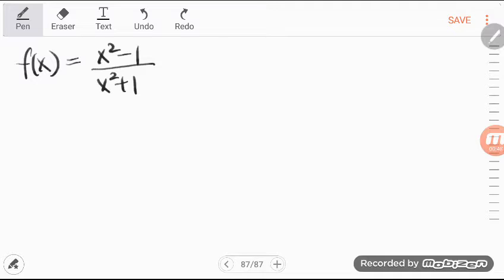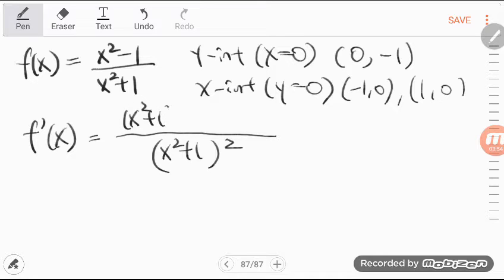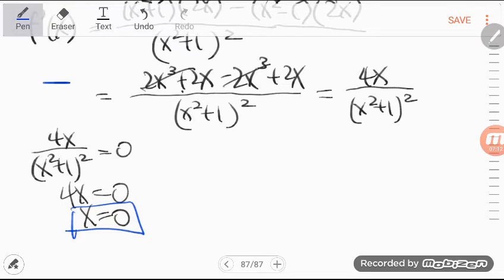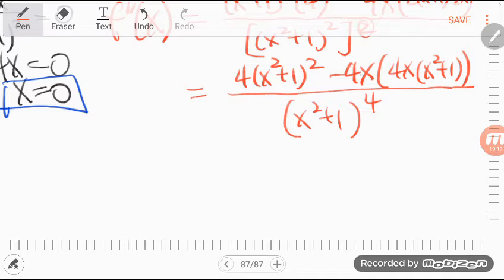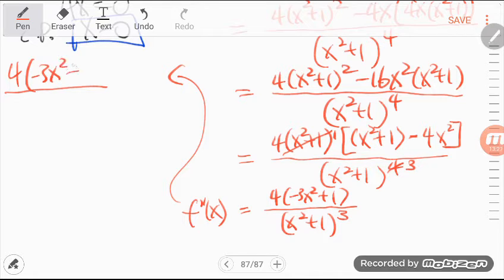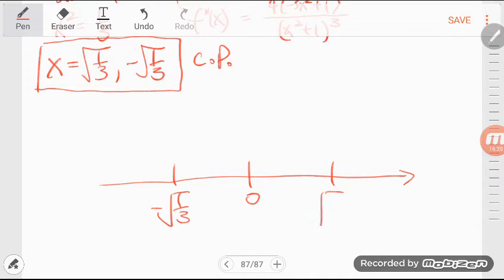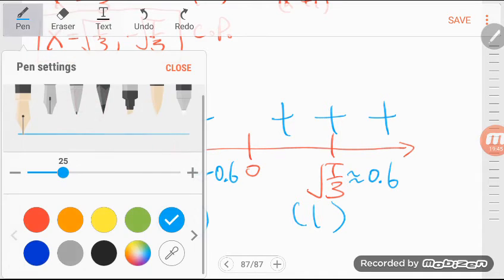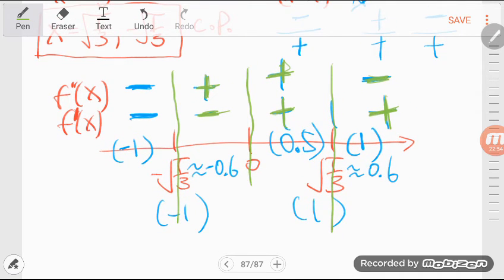Sketching Complex Rational Function Using Derivatives